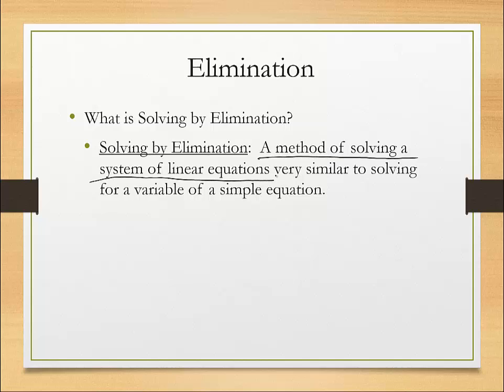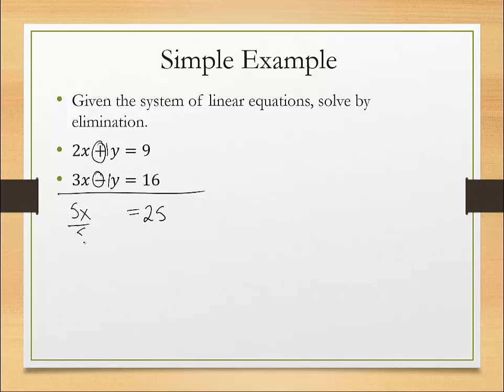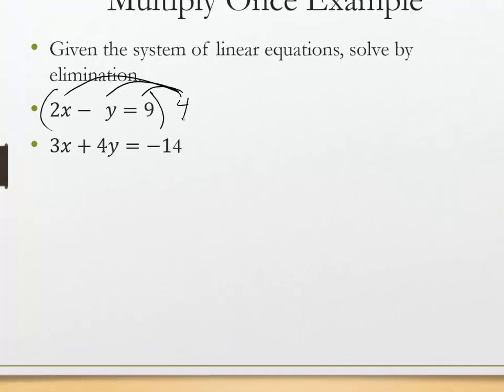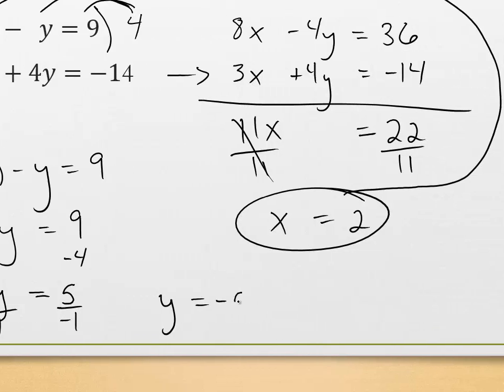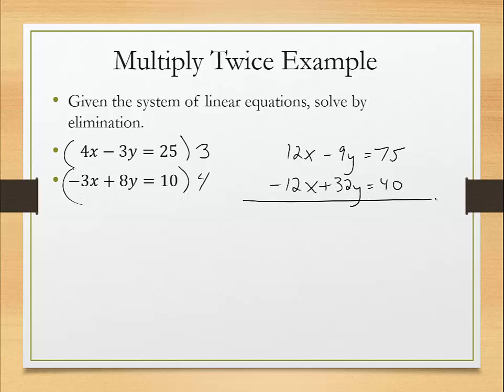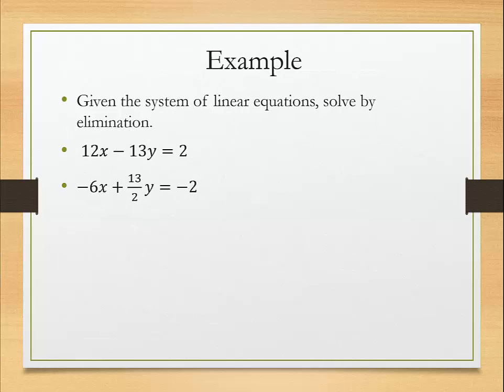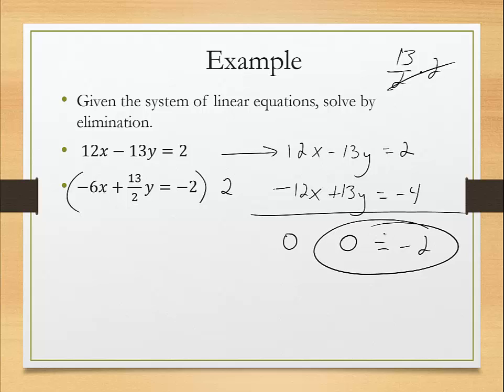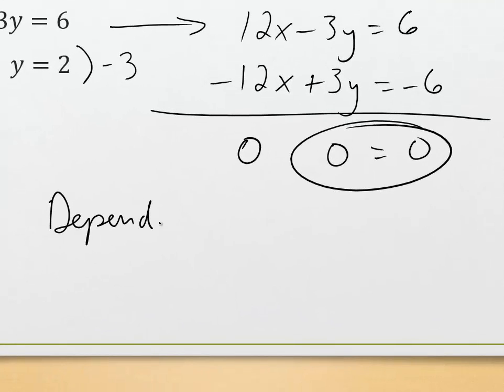Day 7 - Solving Systems of Linear Equations by Elimination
Mr. Crawford's Algebra 2 at JP Steven's HS.